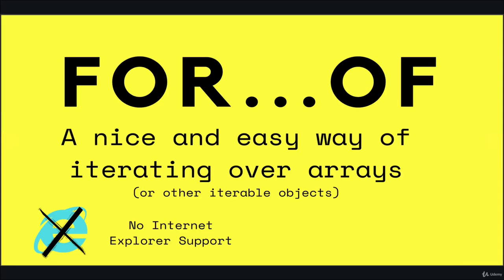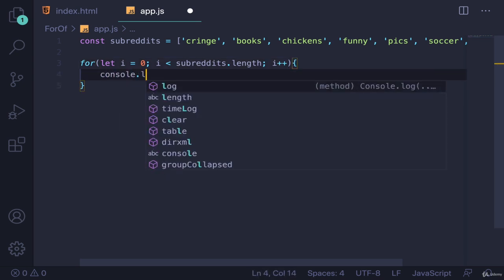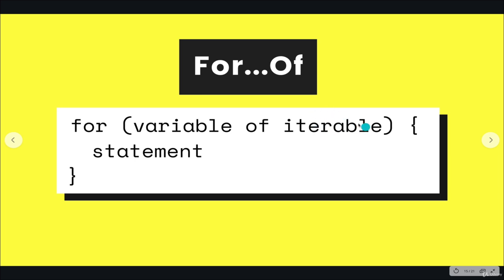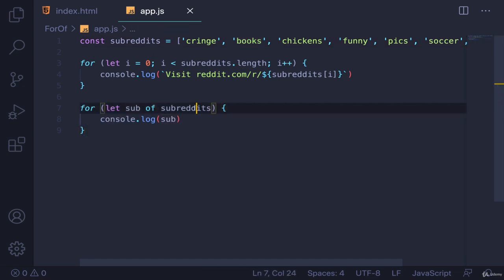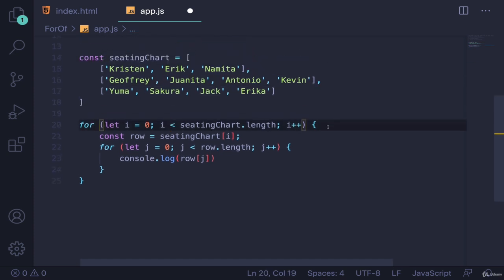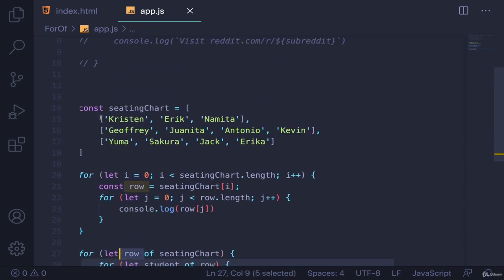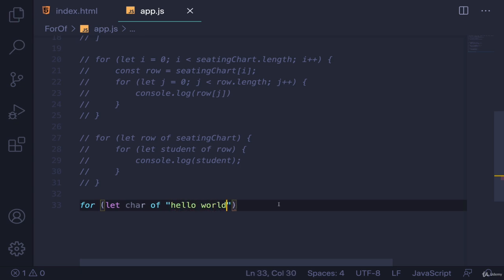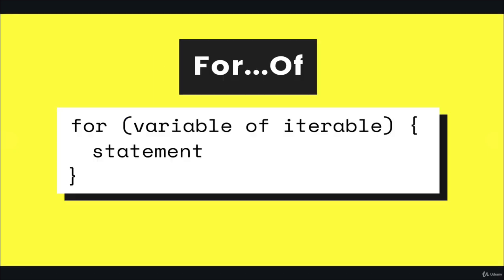171 The Lovely JavaScript For-Of Loop | Full Web Development Course 2024